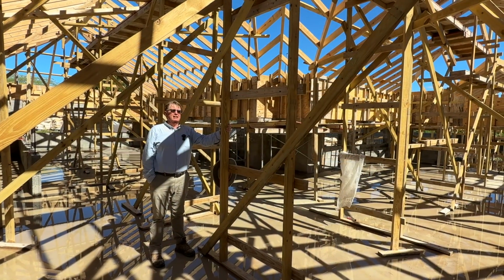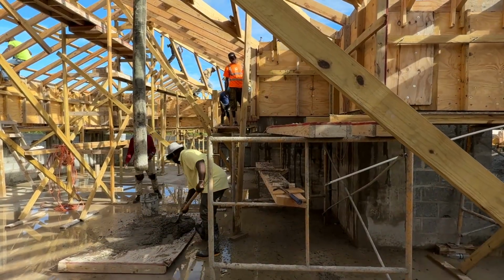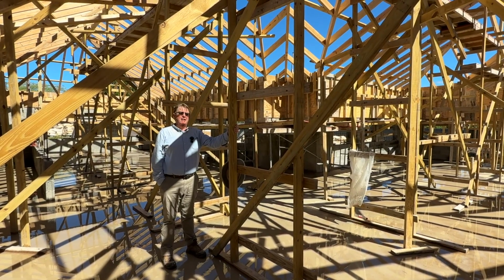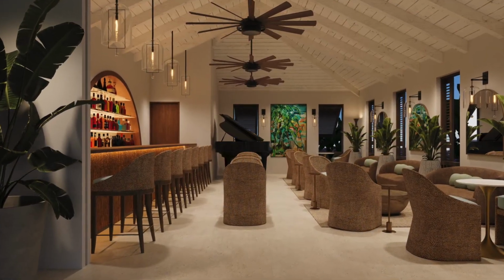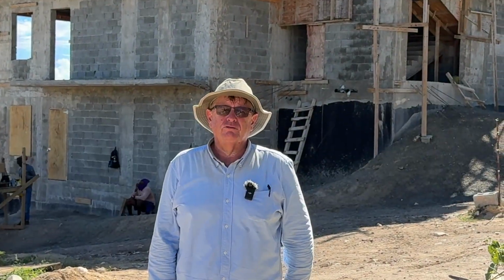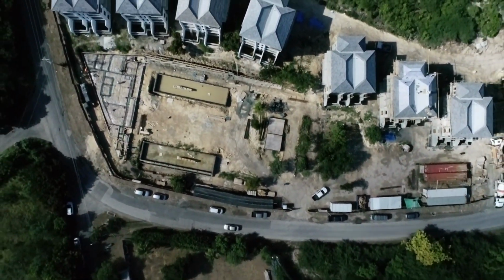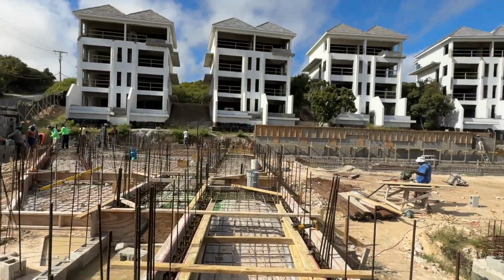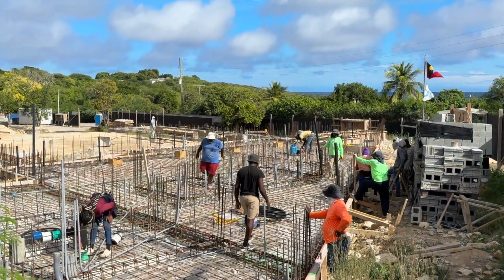Moon Gate Hotel & Spa OnSite Construction Update with Cameron Fraser December 2024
Happy festive holidays from the entire Moon Gate Hotel & Spa team. We wish you a Happy New Year filled with new opportunities. For the last month in 2024 developer Cameron Fraser summaries the end of year building activities onsite.

The cooler December climes have given our team on site some extra comfort as they work towards completion. The end of construction is now firmly in sight with work on the interiors of all the buildings underway, now their roofs are completed.

The main restaurant and public areas are continuing to take shape, with the predominant retaining wall and the construction of terraces ongoing.

Inside the main kitchen, the floor has been laid, and the filling of the foundations for the main bar’s cellar and guest bathrooms is also complete. Work is well progressed on the roof of the reception and lobby area.

Meanwhile, shipments of furniture for the suites continue to arrive, with the remainder set to land on island in January. The reverse osmosis plant which will create running water for the entire resort is also due to arrive here next month, along with the stylish doors and windows from Italy.

Phase One of Moon Gate Hotel & Spa, Antigua comprises an exclusive 49-suite, all-inclusive Caribbean resort located at Half Moon Bay, one of the most stunning beaches in Antigua with captivating views of the bay.